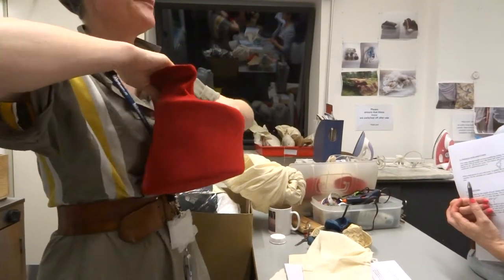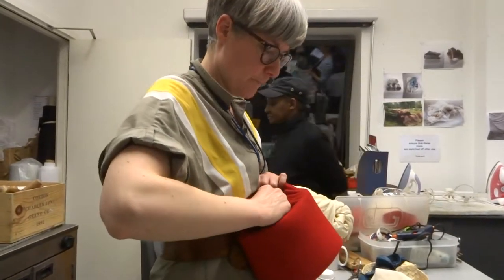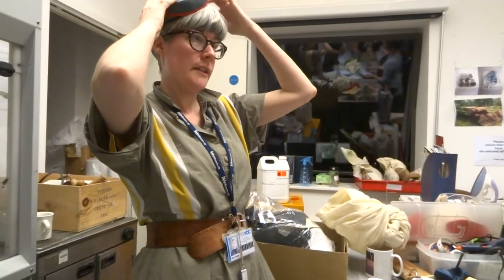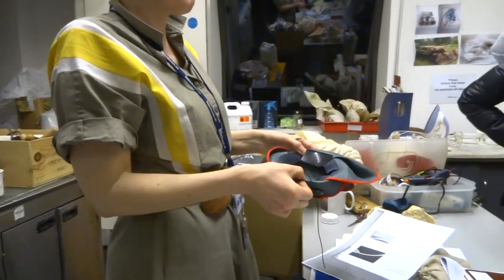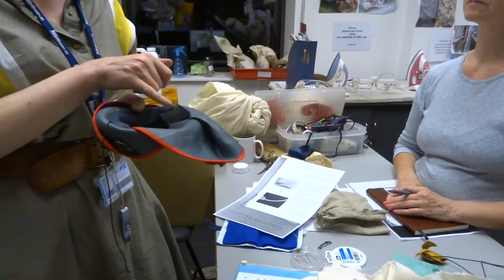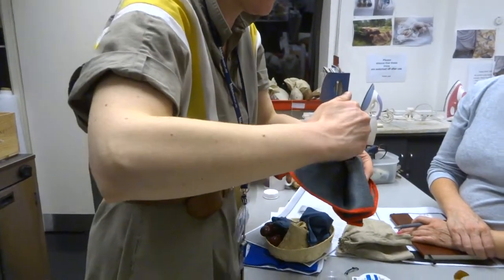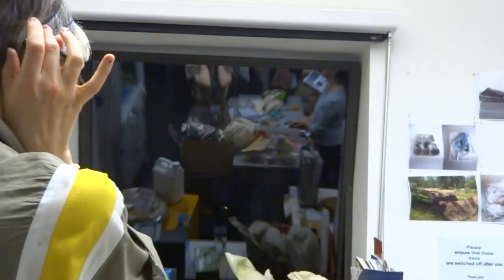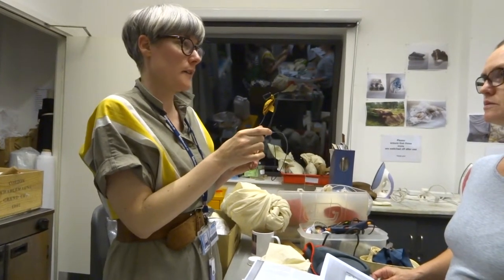The use of headband and combs in millinery by Sally Wright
Sally shows us how to use headbands and combs with accuracy in a hat or headpiece.